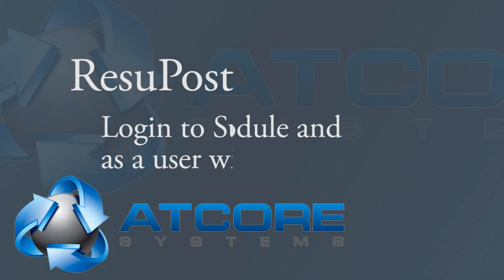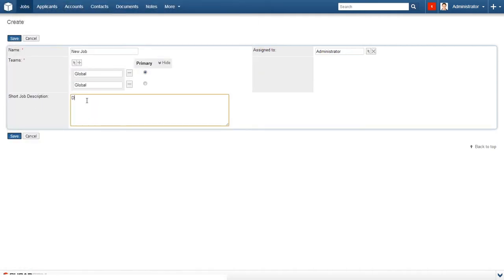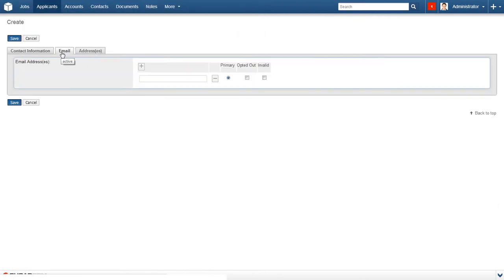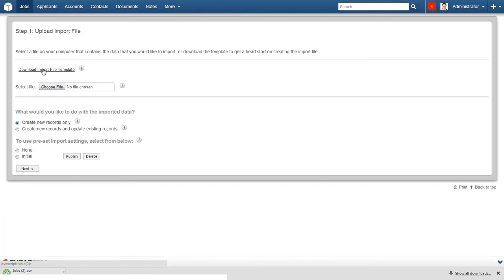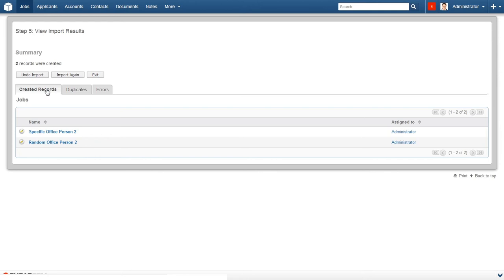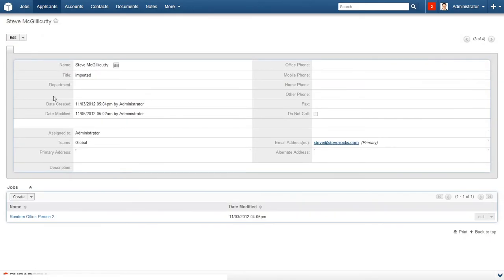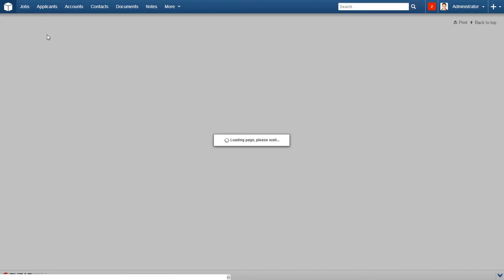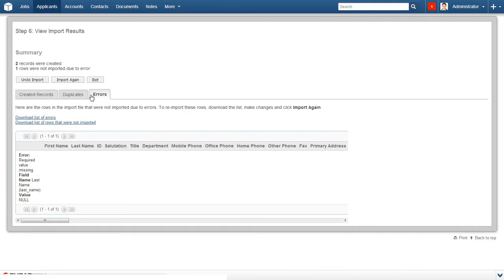ResuPost SugarCRM Module - Installation and Usage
Add job and resume management to SugarCRM quickly and easily with ResuPost. In this video we go over the installation and usage of the ResuPost SugarCRM module.